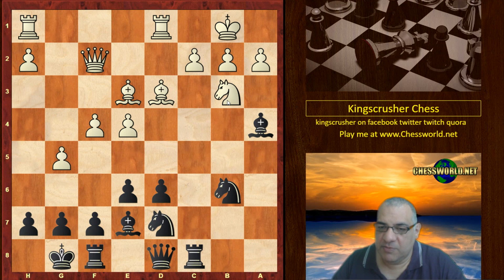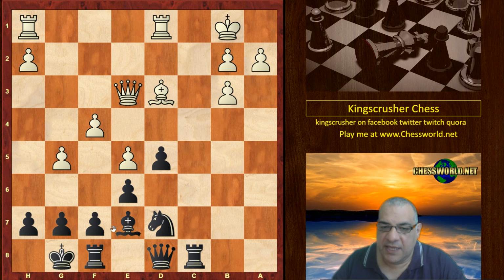Exciting Chess Game: The power of Kasparov's Sicilian Najdorf! : Judit Polgar vs Garry Kasparov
Instructive game tags

: Sicilian defence Najdorf, Polgar vs Kasparov, opposite side castling, knight sac, knight sacrifice, queenside counterplay, both sides trying to attack each other's kings, dynamic aggressive game from both sides, black's attack proves quicker with knight sac acceleration, interruption tactic cutting rooks

[Event "Lichthof Chess Champions"]
[Site "Zurich SUI"]
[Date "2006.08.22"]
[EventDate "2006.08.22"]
[Round "2"]
[Result "0-1"]
[White "Judit Polgar"]
[Black "Garry Kasparov"]
[ECO "B80"]
[WhiteElo "2710"]
[BlackElo "2812"]
[PlyCount "56"]

1. e4 c5 2. Nf3 d6 3. d4 cxd4 4. Nxd4 Nf6 5. Nc3 a6 6. Be3 e6
7. f3 b5 8. Qd2 Nbd7 9. g4 Nb6 10. Qf2 Nfd7 11. O-O-O Bb7
12. Nb3 Rc8 13. Nxb5 axb5 14. Bxb5 Bc6 15. Bd3 Be7 16. f4 O-O
17. g5 Ba4 18. Kb1 Nc4 19. e5 Bxb3 20. cxb3 Nxe3 21. Qxe3 d5
22. h4 Qa5 23. h5 Nc5 24. f5 Ra8 25. a4 Nxa4 26. f6 Nc3+
27. Kc2 Rfc8 28. Ra1 Nd1+ 0-1

... His peak rating of 2851,[4] achieved in 1999, was the highest recorded until being surpassed by Magnus Carlsen in 2013. Kasparov became the youngest ever undisputed World Chess Champion in 1985 at age 22 by defeating then-champion Anatoly Karpov.[5] He held the official FIDE world title until 1993, when a dispute with FIDE led him to set up a rival organization, the Professional Chess Association.[6] In 1997 he became the first world champion to lose a match to a computer under standard time controls, when he lost to the IBM supercomputer Deep Blue in a highly publicized match. After Kasparov retired, he devoted his time to politics and writing. He formed the United Civil Front movement, and joined as a member of The Other Russia, a coalition opposing the administration and policies of Vladimir Putin. In 2008, he announced an intention to run as a candidate in that year's Russian presidential race, but failure to find a sufficiently large rental space to assemble the number of supporters that is legally required ...

Who is Judit Polgar ?

Judit Polgár (born 23 July 1976) is a Hungarian chess grandmaster. She is generally considered the strongest female chess player of all time.[1] Since September 2015, she has been inactive. In 1991, Polgár achieved the title of Grandmaster at the age of 15 years and 4 months, at the time the youngest to have done so, breaking the record previously held by former World Champion Bobby Fischer. She was the youngest ever player to break into the FIDE Top 100 players rating list, ranking No. 55 in the January 1989 rating list, at the age of 12.[2] She is the only woman to qualify for a World Championship tournament, having done so in 2005. She is the first, and to date only, woman to have surpassed 2700 Elo, reaching a career peak rating of 2735 and peak world ranking of No. 8, both achieved in 2005. She was the No. 1 rated woman in the world from January 1989 until the March 2015 rating list, when she was overtaken by Chinese player Hou Yifan; she was the No. 1 again in the August 2015 women's rating list, in her last appearance in the FIDE World Rankings.

She has won or shared first in the chess tournaments of Hastings 1993, Madrid 1994, León 1996, U.S. Open 1998, Hoogeveen 1999, Sigeman & Co 2000, Japfa 2000, and the Najdorf Memorial 2000.[3]

Polgár is the only woman to have won a game against a reigning world number one player, and has defeated eleven current or former world champions in either rapid or classical chess: Magnus Carlsen, Anatoly Karpov, Garry Kasparov, Vladimir Kramnik, Boris Spassky, Vasily Smyslov, Veselin Topalov, Viswanathan Anand, Ruslan Ponomariov, Alexander Khalifman, and Rustam Kasimdzhanov.[4]

On 13 August 2014, she announced her retirement from competitive chess.[5][6][7] In June 2015, Polgár was elected as the new captain and head coach of the Hungarian national men's team.[8] On 20 August 2015, she received Hungary's highest decoration, the Grand Cross of the Order of Saint Stephen of Hungary.[9]